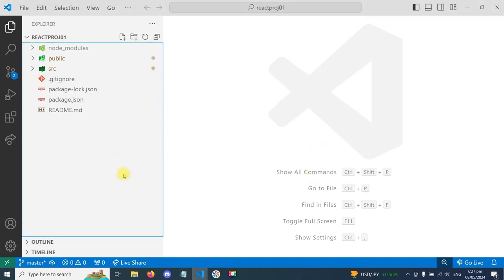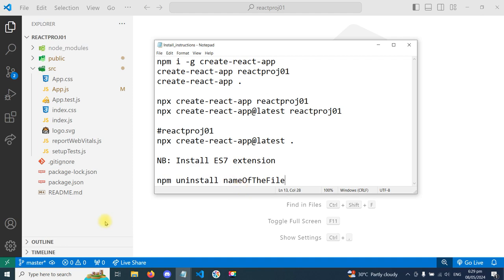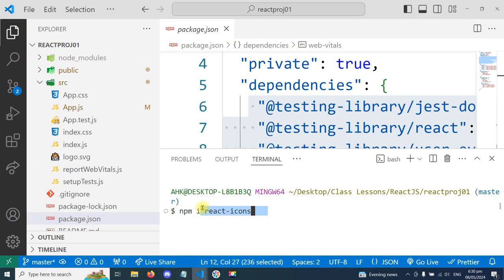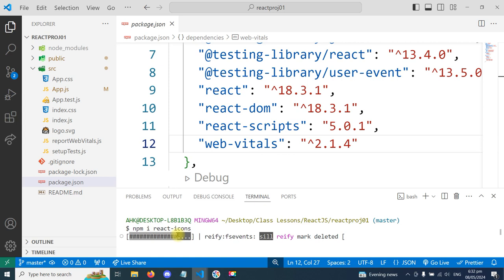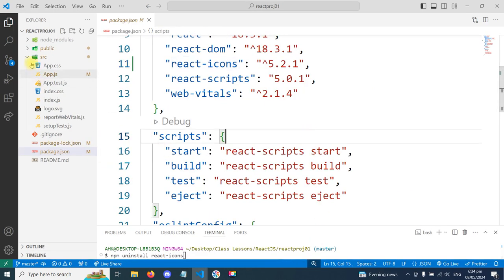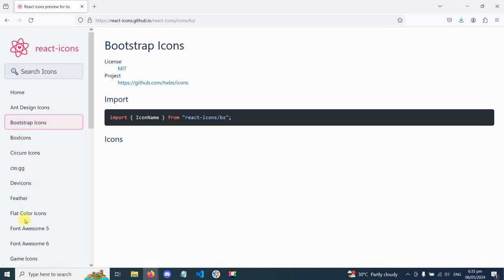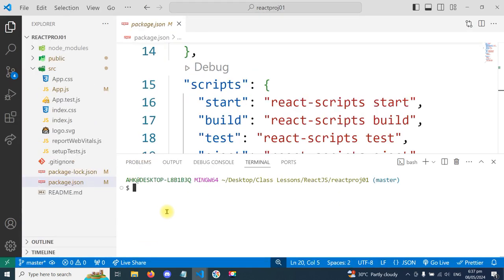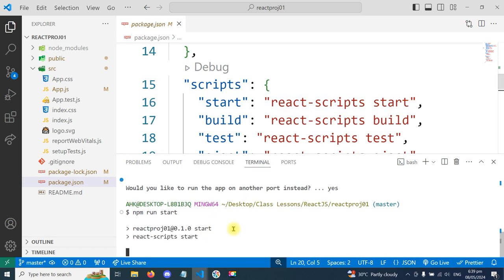ReactJS Intro Part 4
Web development - HTML5, CSS3, JavaScript, React JS